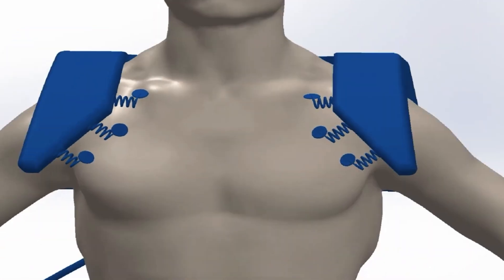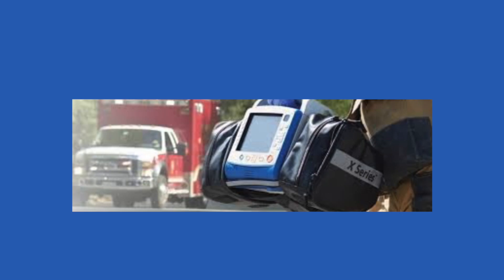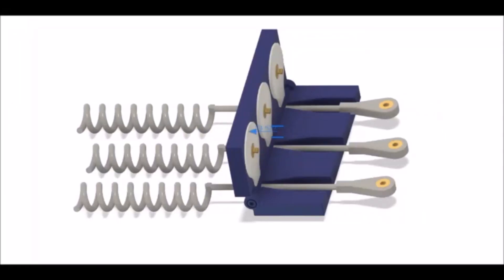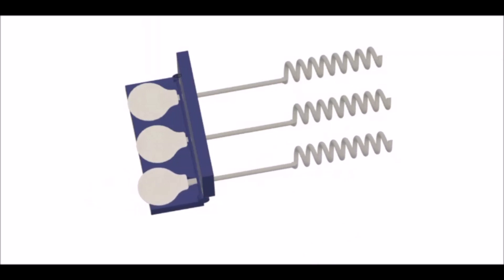Blue Vitals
Emergency medical services need a better way to administer 12-lead ECG‚ in order to increase the accuracy of ECG interpretation and diagnosis, increase prehospital cardiac monitoring, and improve the efficiency of applying ECG lead wires. Our team is designing an all-contained, retractable ECG lead wire placement device that improves ECG wire organization, lead placement accuracy, and electrode attachment stability.

Members: William Bralower, Kyle Graesser, Max Wendell, Stephanie Zhao
Mentors: Dr. Joseph Bull, Jonathan Frattaroli, Sidney Haase, Robert Niskanen